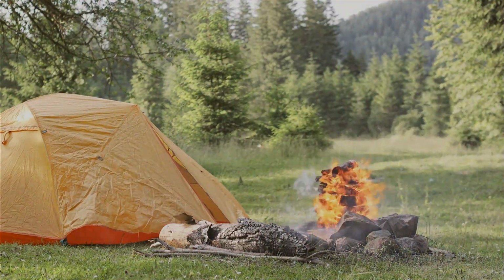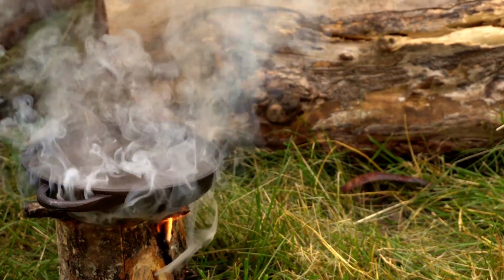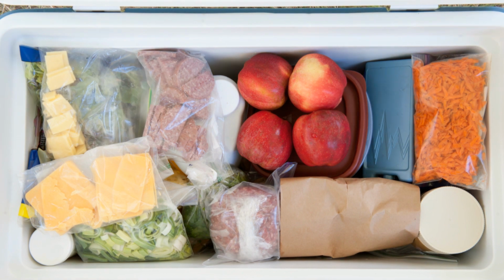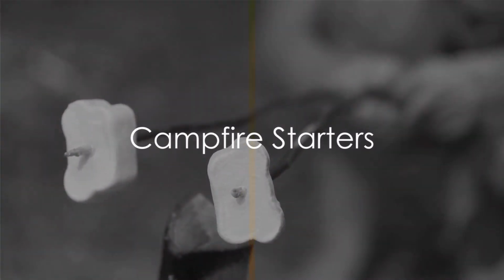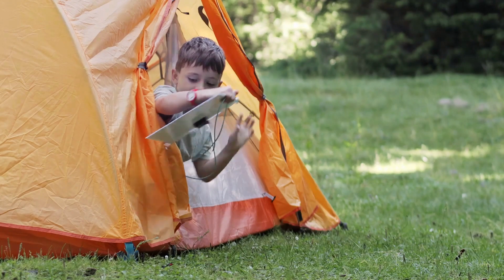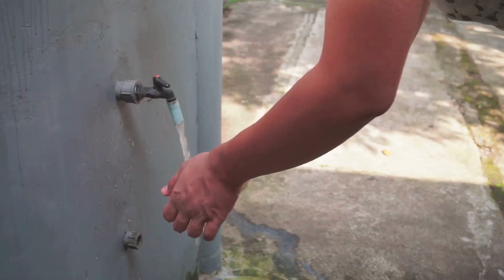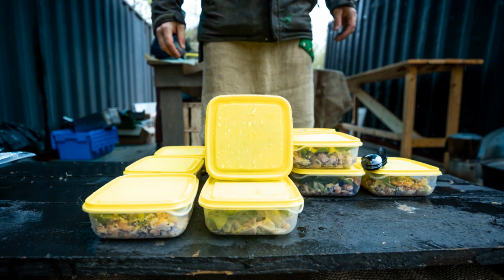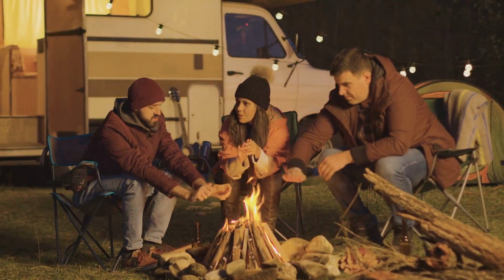"10 Essential Summer Camping Hacks You Must Know!"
Get ready for your summer camping adventure with these 10 essential hacks! From keeping bugs at bay to DIY air conditioners, we've got you covered with tips to make your trip smooth and enjoyable. 🌲🔥

In This Video, You'll Discover:

Natural bug repellents
DIY lantern hacks
Pre-made meal tips
Tent protection tricks
Easy campfire starters
Solar-powered charging solutions
DIY air conditioner for hot days
Portable handwashing station setup
Organizational tips with clear bins
Multi-purpose camping items
Don’t Miss Out:

💬 Share your own camping hacks in the comments